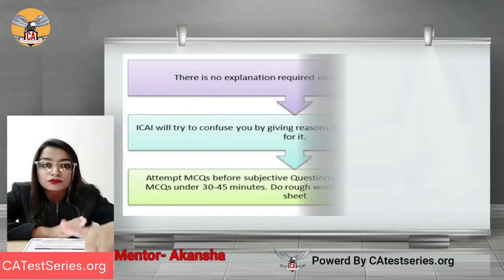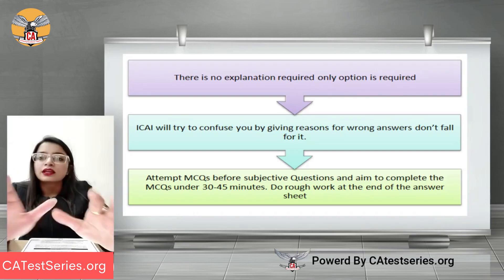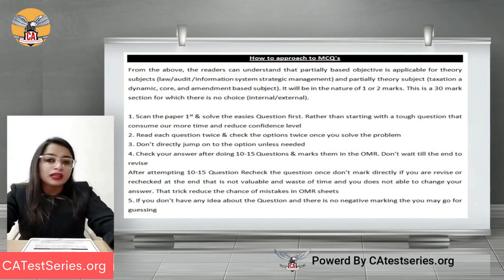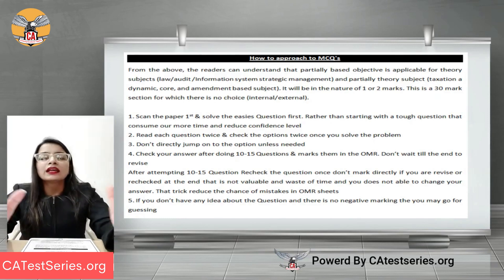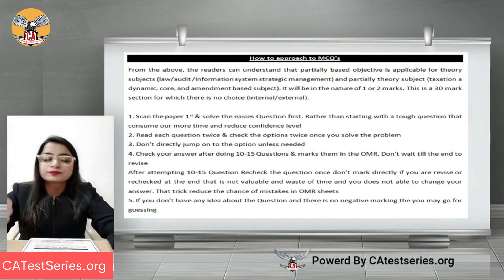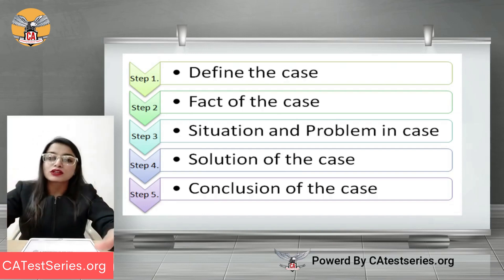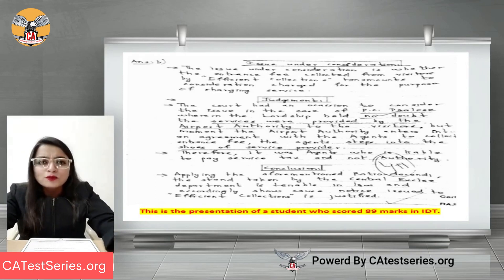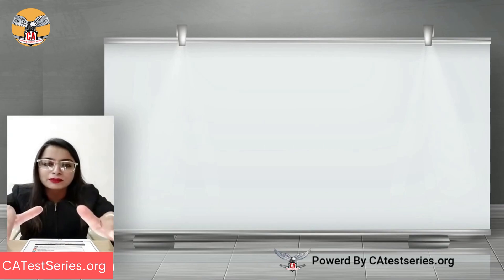How To Attempt Ca Exam | How To Approach MCQ And Case Study Questions In Ca Exams | By CAtestseries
Today We are sharing :

👉how to present answer in ICAI exam
👉how to write CA exams
👉ca exam tips
👉easy way to crack CA exam
👉exam tips for students
👉ca final exam tips
👉tips for competitive exams
👉how to attempt ca exam
👉how to approach MCQ and case study questions

We think you are going to find useful this video!

CAtestseries.org is India's best educational website for:

•Online Test Series for CA, CS, CMA,CA Final & CA INTER.
•CA Exam Guidance
•CA Exam Study Tips

CAtestseries: OUR MISSION & IMPACT

•Ca test Series. Org Believes: "Exam preparation time must therefore be proportional to test series preparation time.
•Our purpose is to prepare students for professional tests.
•Most students can't figure out why they received bad grades on a test. So we're evaluating their performance and giving them advice on how to improve their preparedness.

Our Test Series Highlights

1.Video Solutions for Ques.
2.All India rank will be given for each test.
3.CA Test Series. org students' performance is compared to the best in India.
Thus, CAtestseries believes: Conceptual Clarity + Presentation + Speed = Good Marks

CAtestseries Subscription Benefits:
1. Quality test papers
2. Expert Evaluation
3. Doubt Solving
4. Guidance Video's
5. Notes & many more..

PS: Want CA Exam Guidance?
👉Just Call or Dm us!
& Get FREE Guidance From Best CA Experts Team!